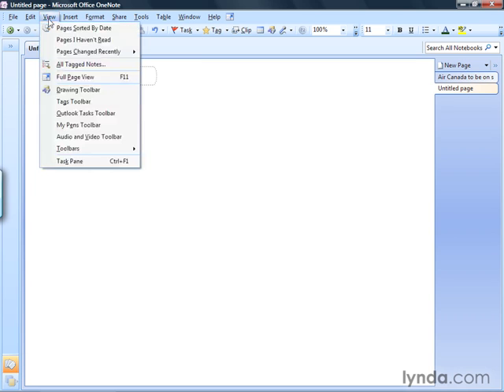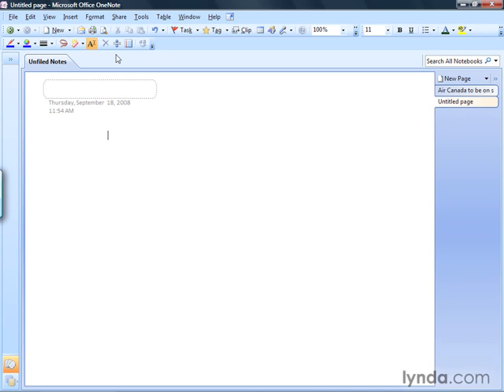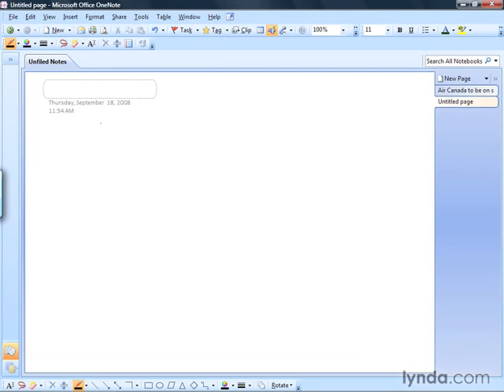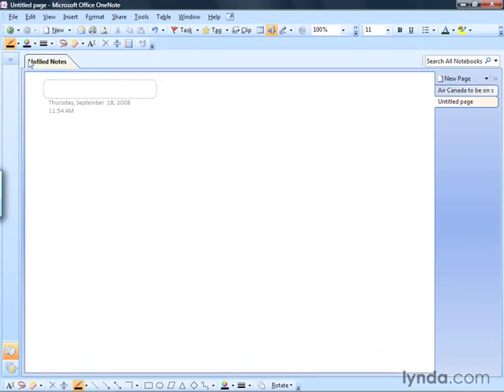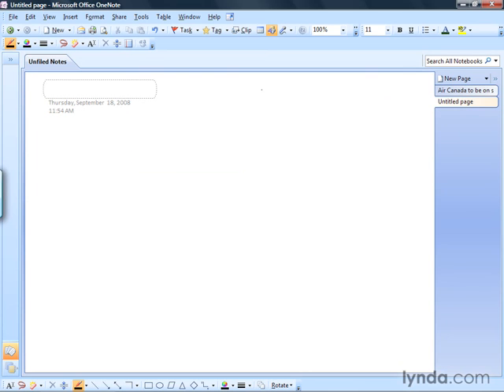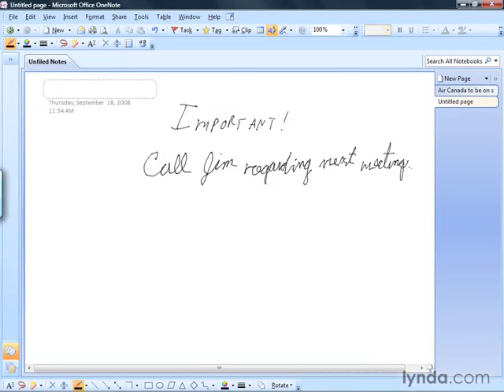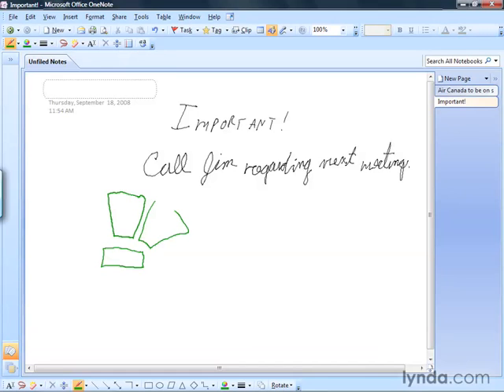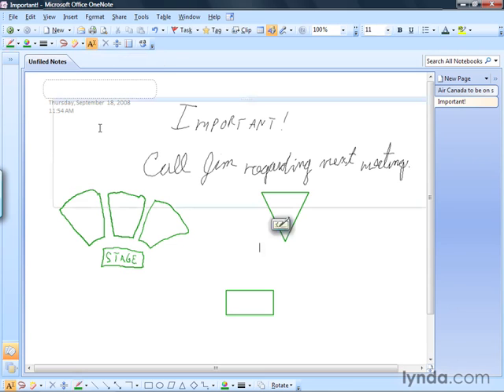0501 Working in Pen mode.mov